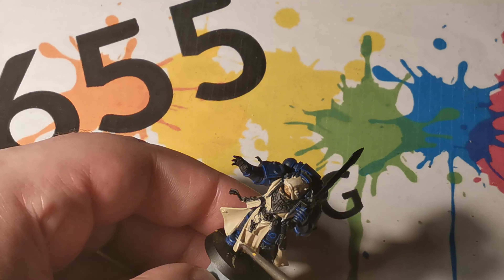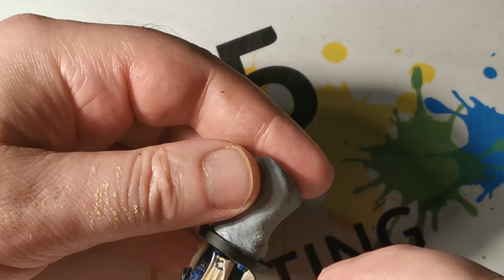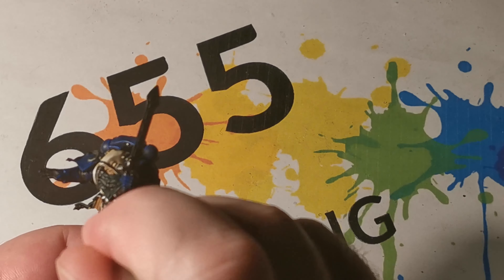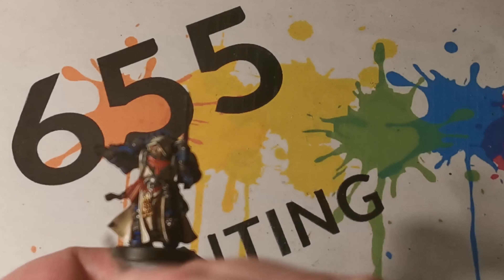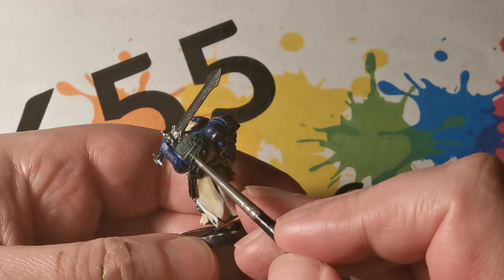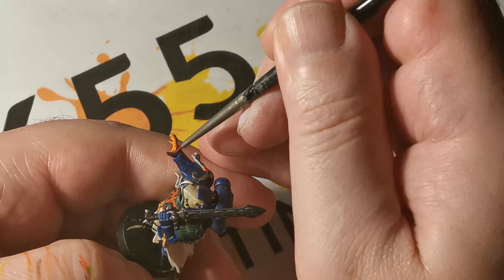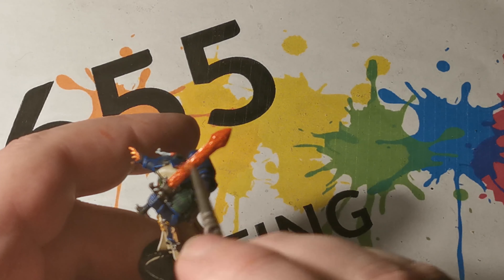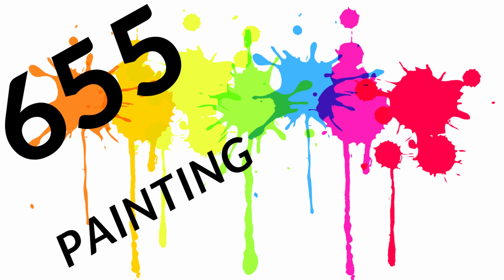how to paint a dark angel librarian turmiel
This video shows you how i painted my dark angel librarian miniature.